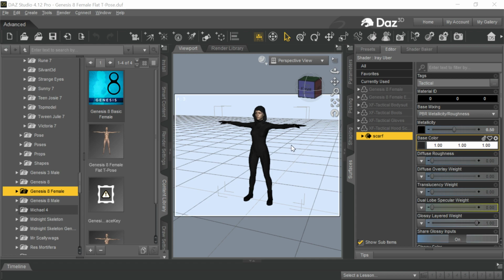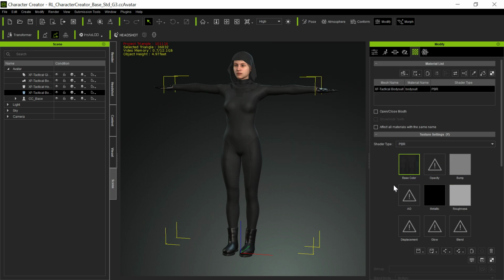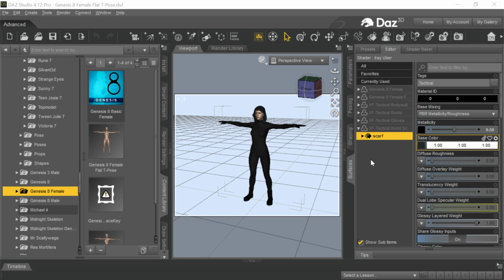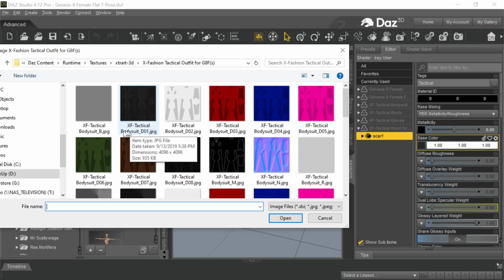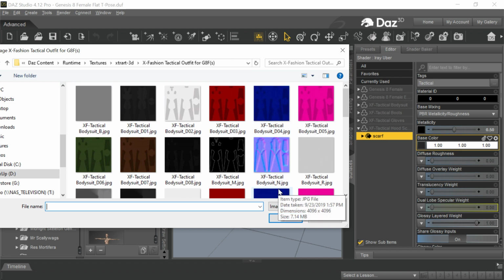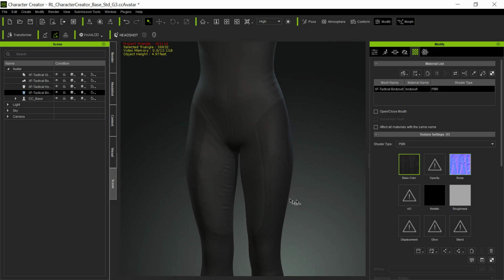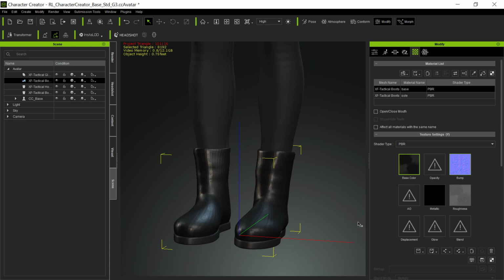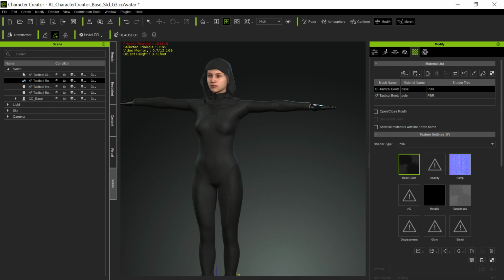Daz to Character Creator 3 - not finding correct textures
Showing how to get the right textures in CC3 when Transformer doesn't work sometimes.